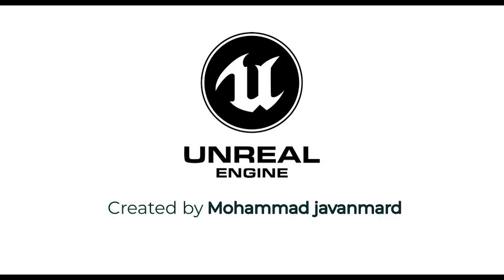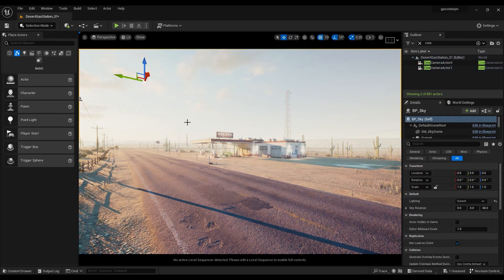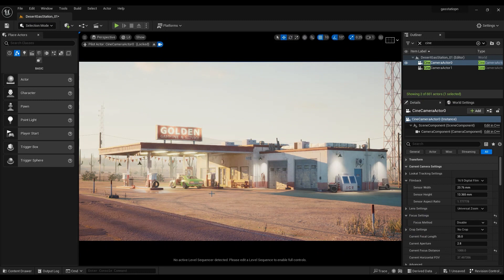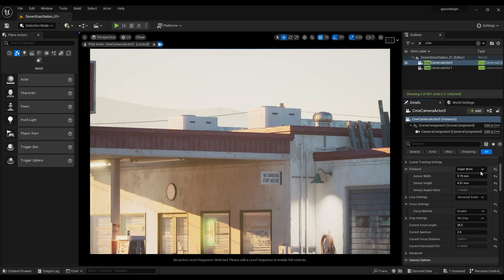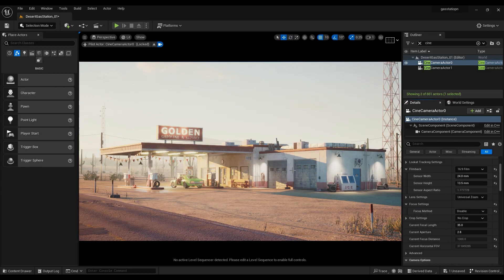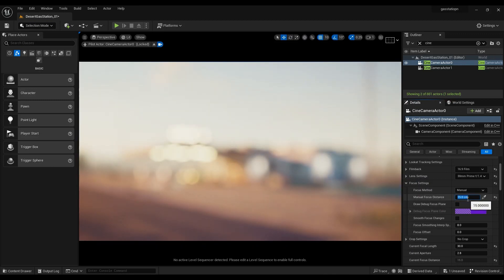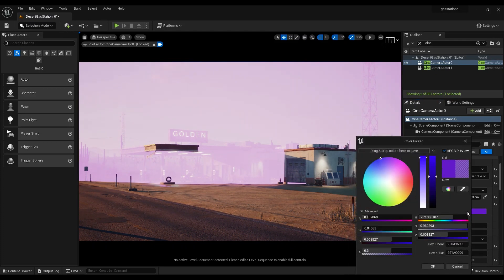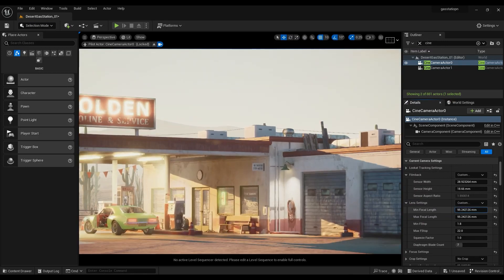Unreal Engine 5 camera settings tutorial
Welcome back, design enthusiasts! Today, we have something truly extraordinary to share with you. We're diving into the camera settings  powered by the revolutionary Unreal Engine 5. Are you excited? Let's get started!